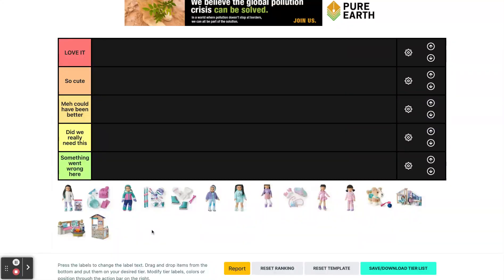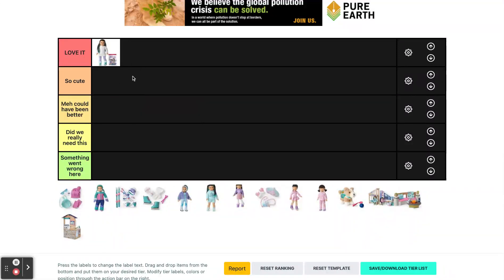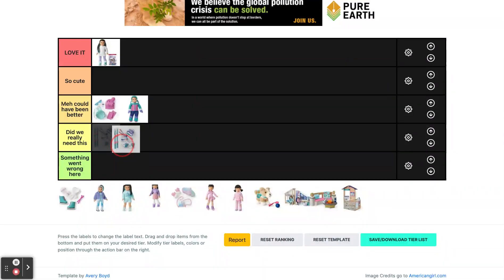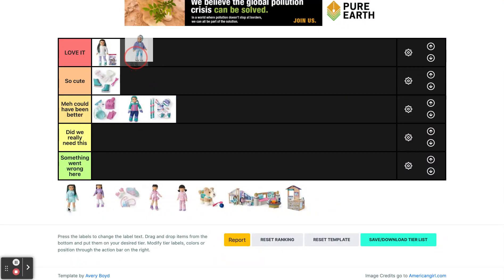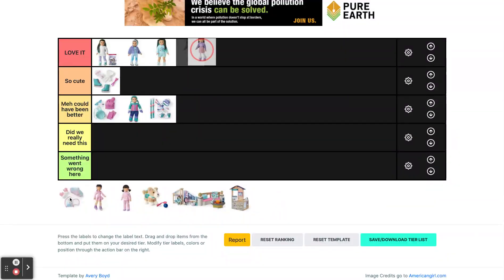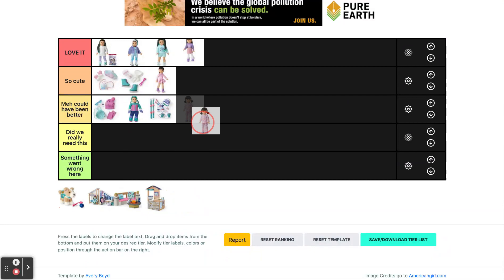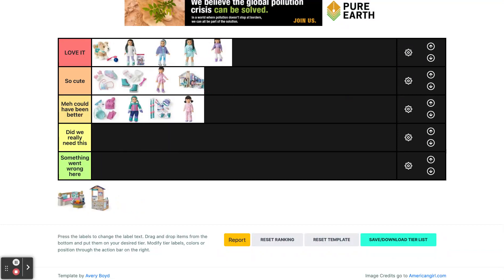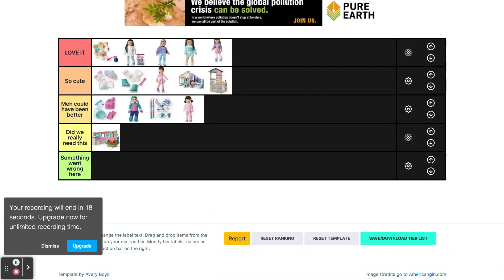Tier Ranking American Girl GOTY 2022 Corinne’s Collection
Hi everyone and welcome back to Dolls n' DIYs! In todays video, I rank the girl of the year 2022's collection based on my opinions.